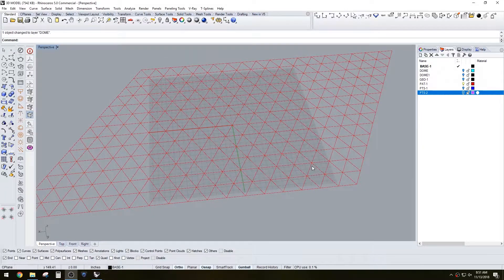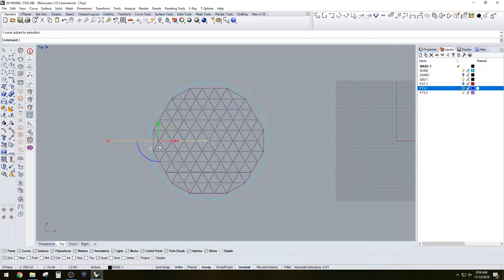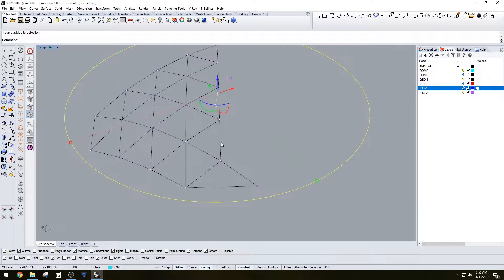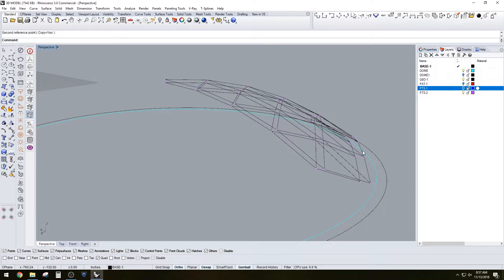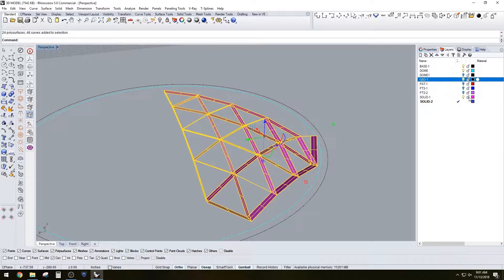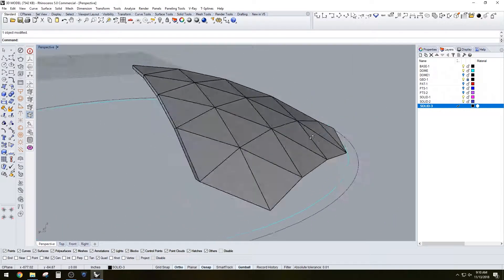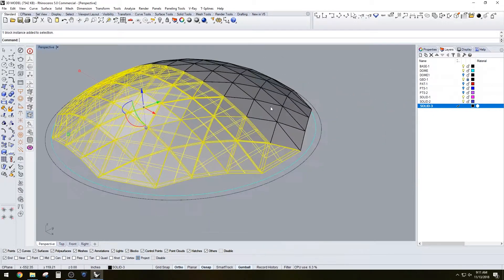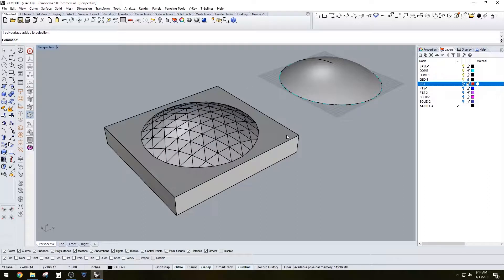Solid water tight dome creation simple steps for 3D printing Rhino tutorial